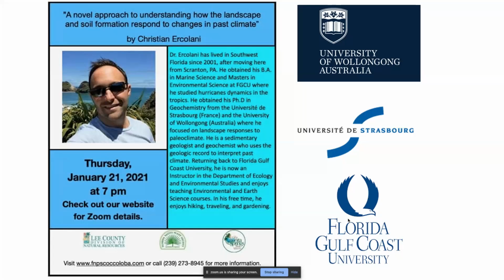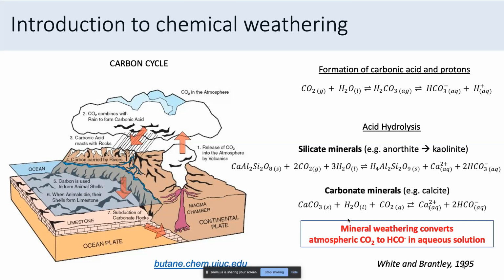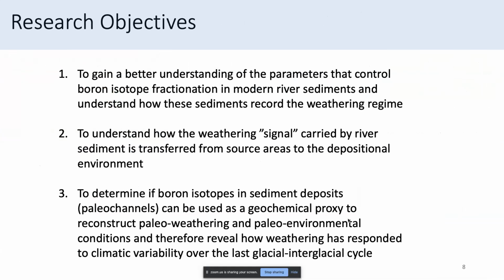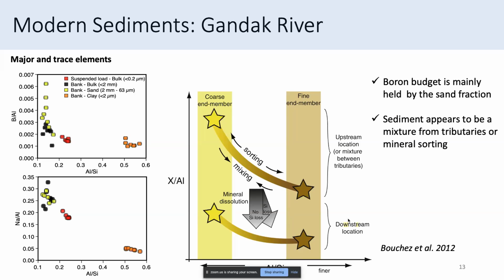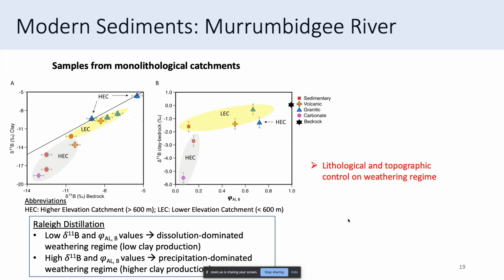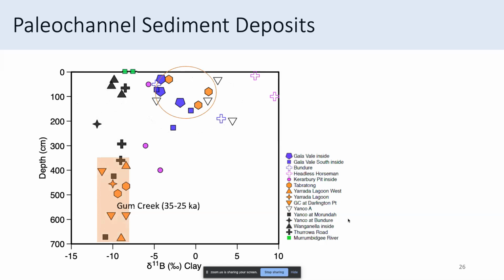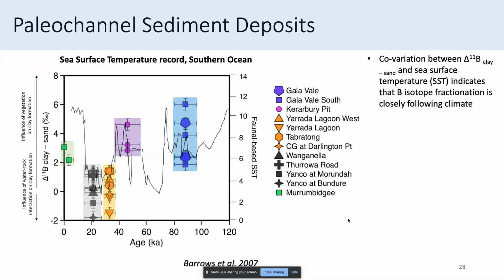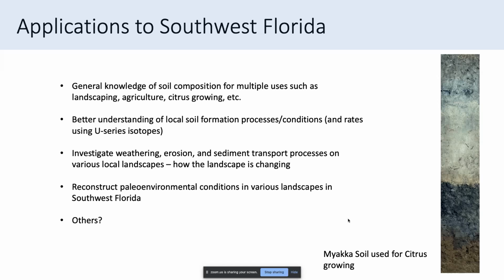January 2021 Chapter Meeting with Dr Christian Ercolani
"A novel approach to understanding how the landscape and soil formation respond to changes in past climate"